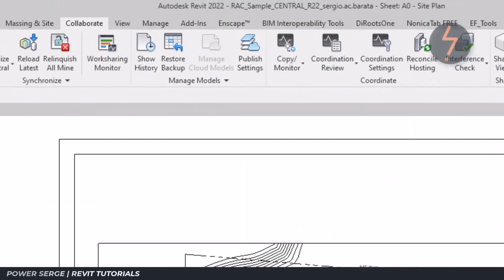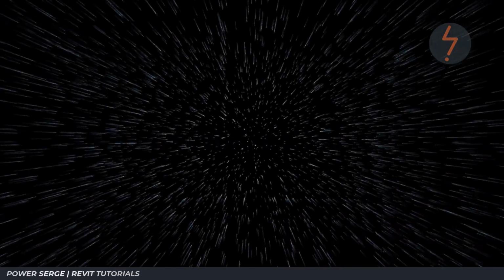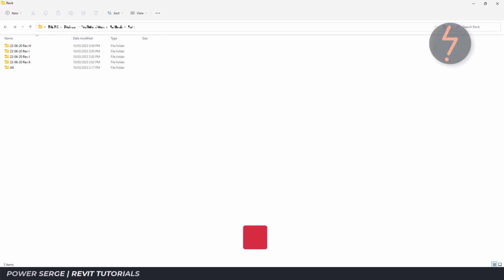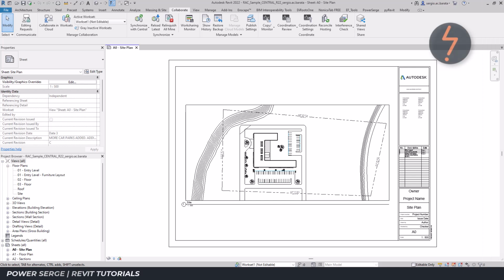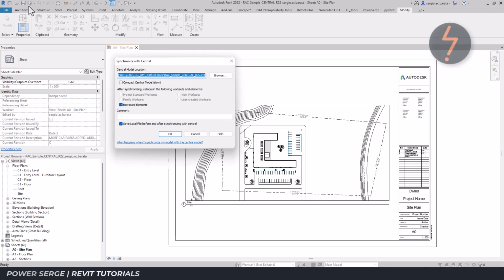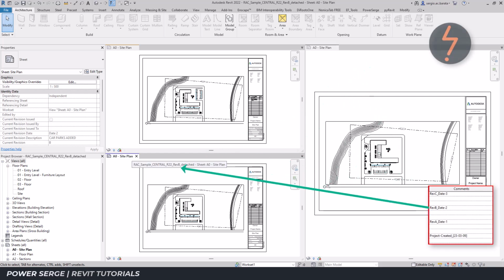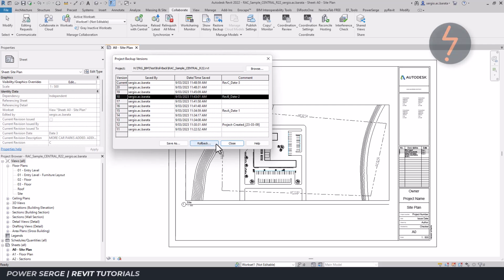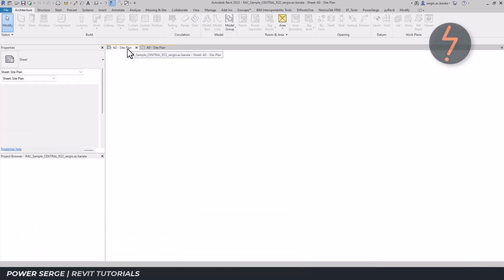Revit Tutorial: Restoring a Project to a Previous Revision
In this video, you'll learn how to restore a Revit file to a previous version. Whether you accidentally deleted important elements from your model or made changes that you now regret, restoring a previous version can save you time and effort. I'll walk you through the step-by-step process of rolling back to a previous revision, so you can get your project back on track.

In this tutorial, we'll cover the following:
- How to access the revision history in Revit
- Identifying the revision you want to restore
- Restoring the previous revision using the "Restore Backup" command
- Reviewing and updating your restored model

By the end of this video, you'll feel confident in your ability to restore a Revit file to a previous version and keep your project on track.

• 3Dconnexion SpaceMouse Wireless